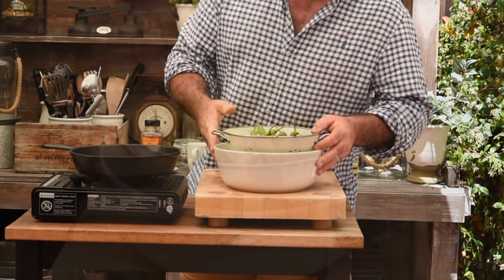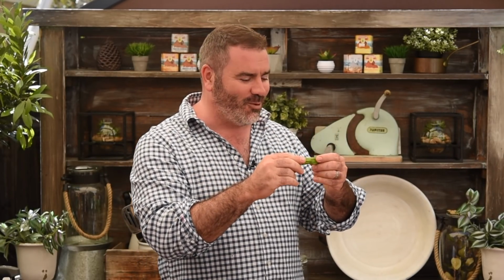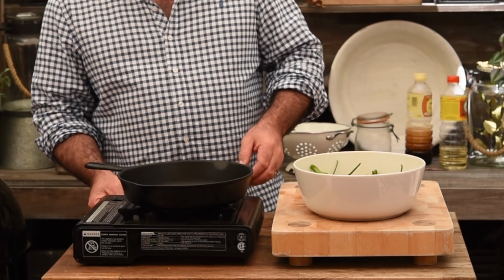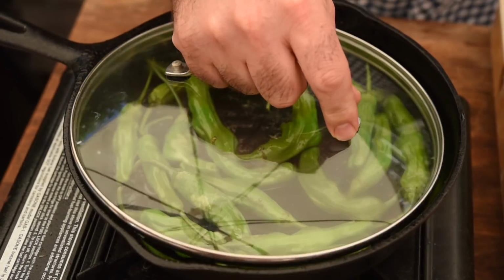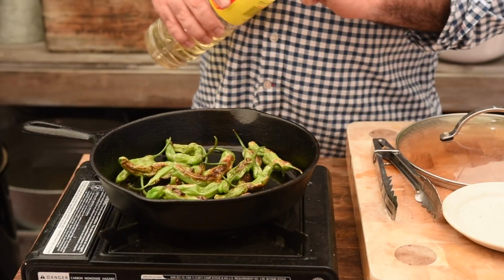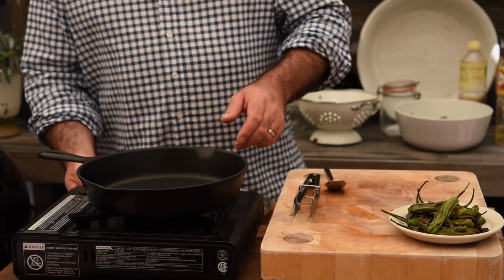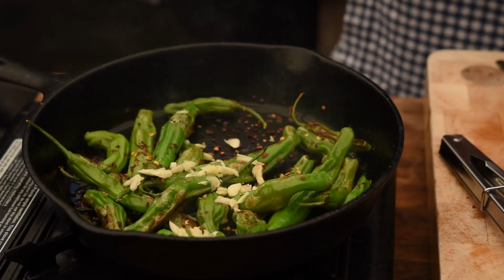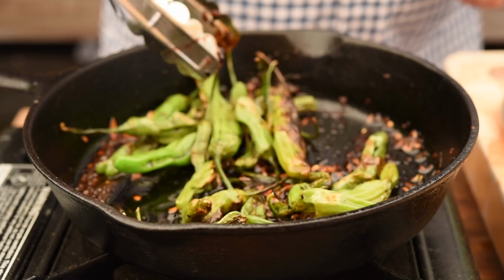Shishito Peppers Two Ways | Kitchen Daddy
Shishto Pepers Recipe

This weeks recipe is for Shishito Peppers.  If you have every wondered how to cook Shishito Peppers this recipes will show you.  I show you two recipes for Shishito Peppers blistered in the pan first served classically with some mirin and soy sauce.  The second Shishito Recipe was for Shishito Peppers with Chili, garlic and Sesame oil.

ABOUT KITCHEN DADDY
Kitchen Daddy is food, drink and cooking online magazine for people who really love eating and drinking.  We are all about making home cooking as easy and sexy as possible.  Our recipes are designed for the home kitchen, using ingredients you actually buy and embracing the realities of real life.   We are going to drop enough knowledge on you to make you a weapon in the kitchen but not so much that you slip into a coma.  If you want to learn how to cook like a chef; get a job in a restaurant, but if you want to make incredible meals for friends and family... Hit that subscribe button.